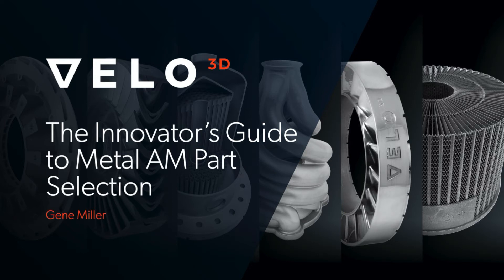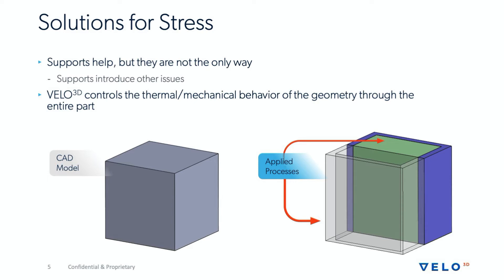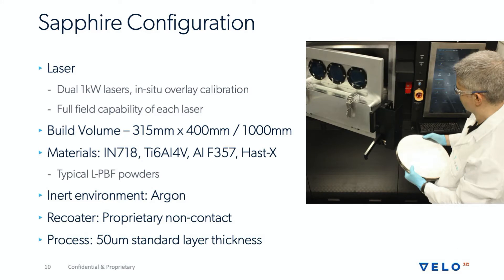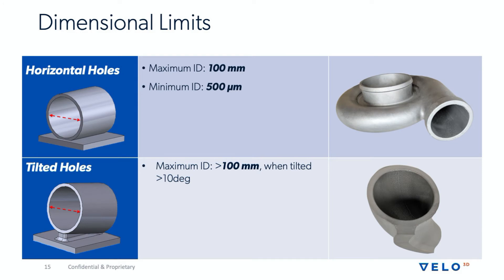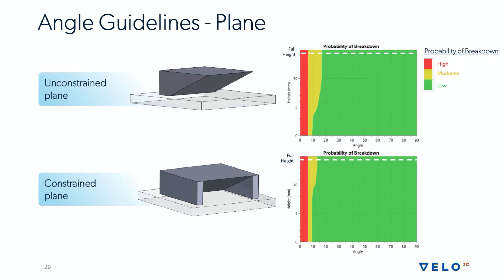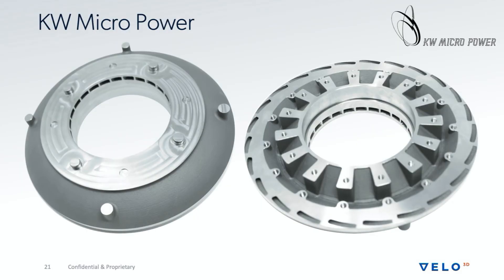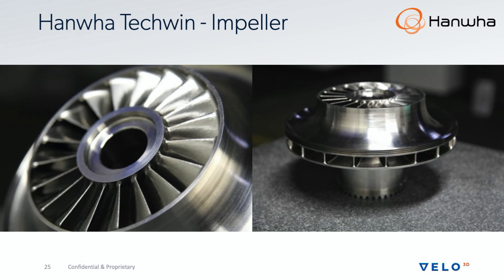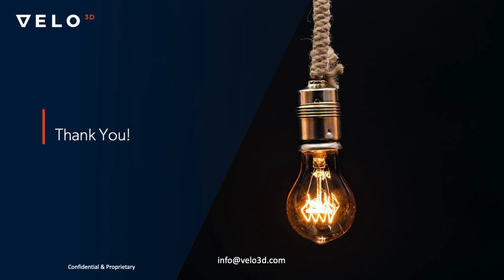Innovator's Guide to Metal AM Part Selection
VELO3D has pushed the capabilities of metal 3D Printing for mission-critical applications. The old rules that required supports on designs are now obsolete. Get the new rules by watching our session on "The Innovator's Guide to Metal AM Part Selection."